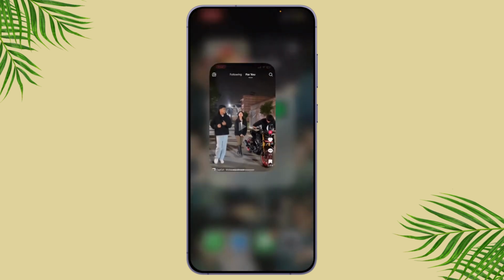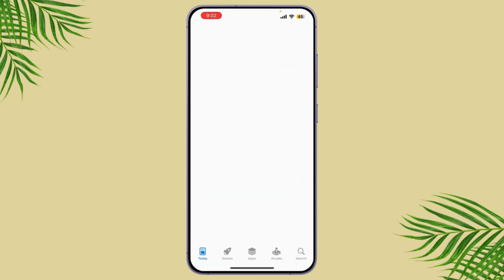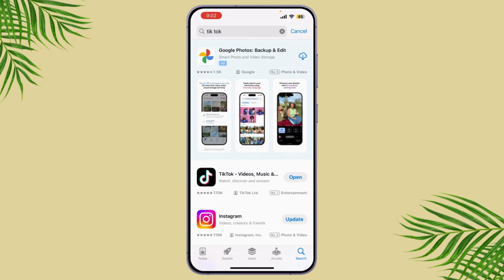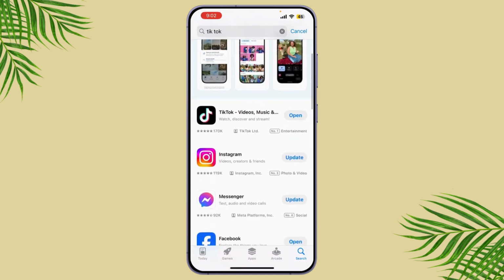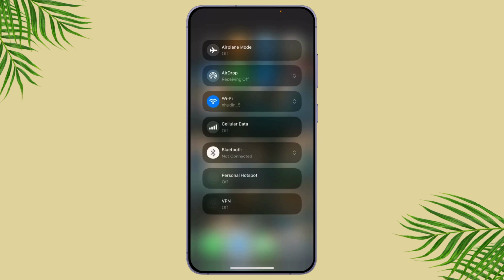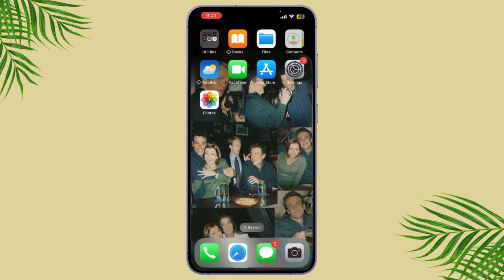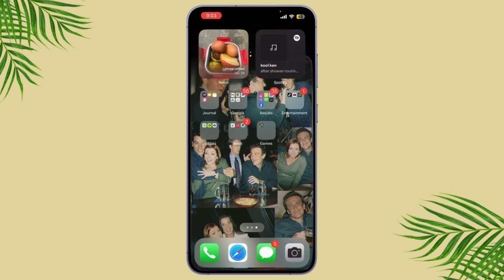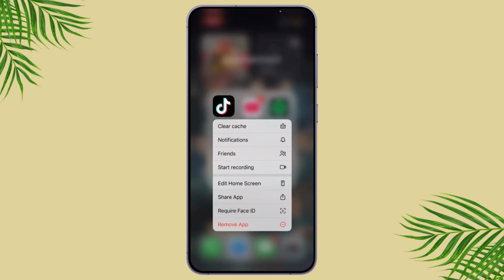Server Upgrading TikTok Live Problem 2025 | TikTok Server Upgrading Please Try Again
Are you facing the "Server Upgrading" issue on TikTok Live in 2025? This video will walk you through what to do if you're seeing the "TikTok server upgrading, please try again" message. Learn why this issue occurs and how to troubleshoot it quickly and easily. Whether you're wondering, "Why is my TikTok live not working?" or need help solving the server upgrading problem, this tutorial has you covered. Watch now to get back to streaming without hassle!

Timestamps:
00:00 Server Upgrading TikTok Live Problem 2025
00:06 How to Fix TikTok Server Upgrading Issue